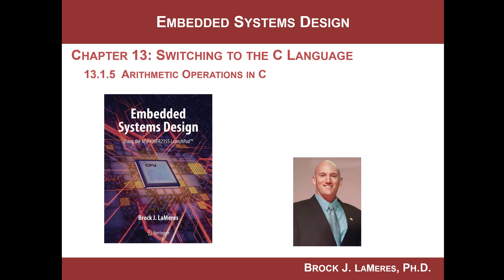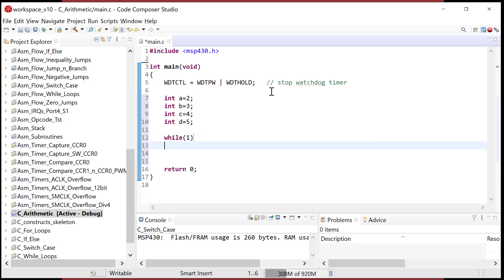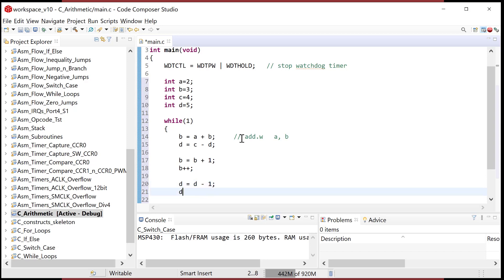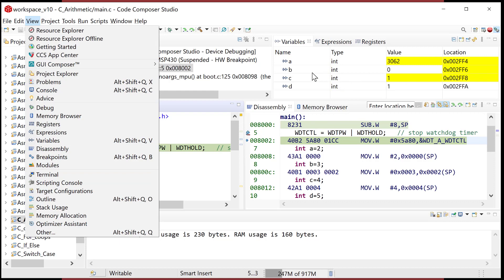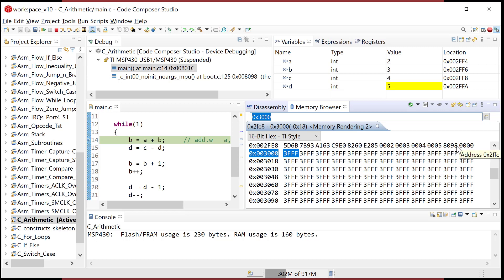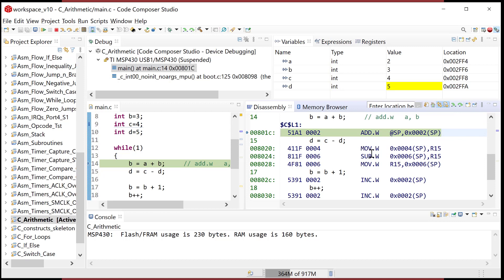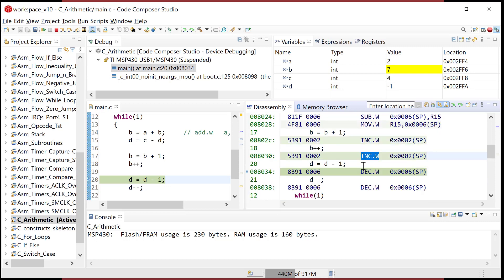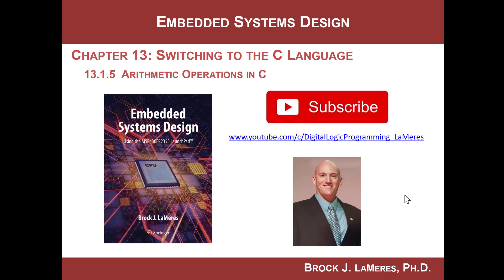13.1(f) - Switching to C to Program the MSP430 - Arithmetic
This video works best if you have my textbook and are following along with the video.  This video covers a portion of section 13.1 in the textbook "Introduction to Embedded Systems Design using the MSP430FR2355" by Brock LaMeres.  This section gives an overview of program development in C for the MSP430 in the Code Composer IDE.  This video discusses how basic arithmetic statements are compiled into assembly and ultimately opcode/operands for the MSP430.